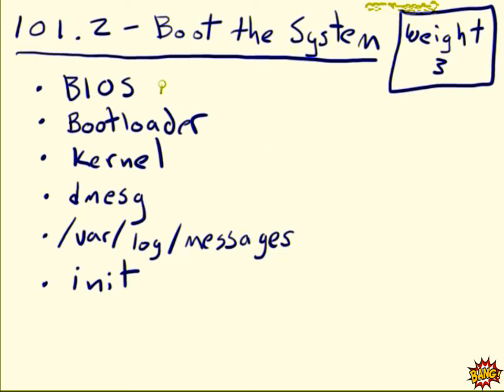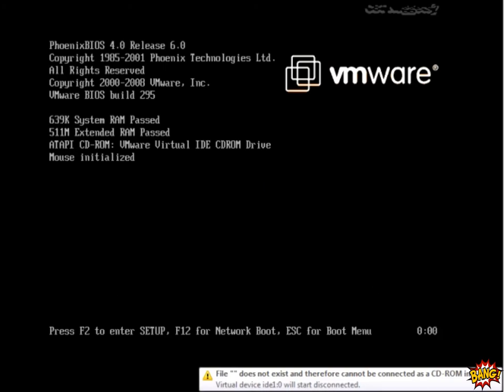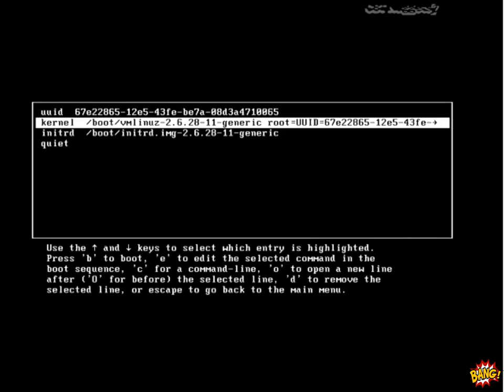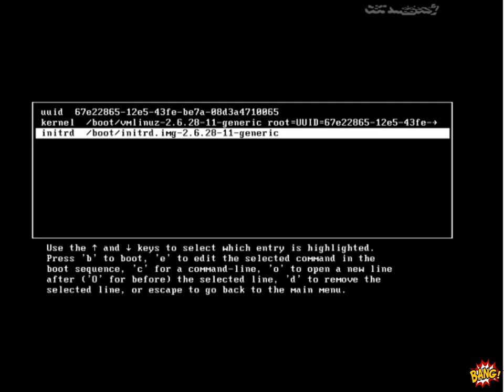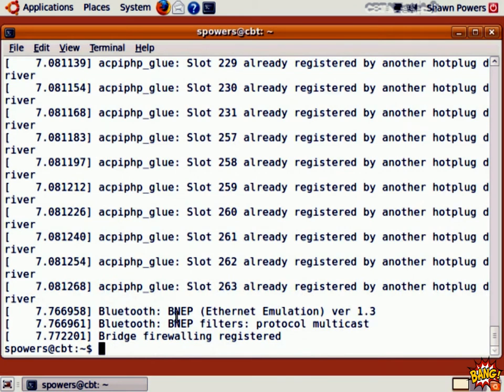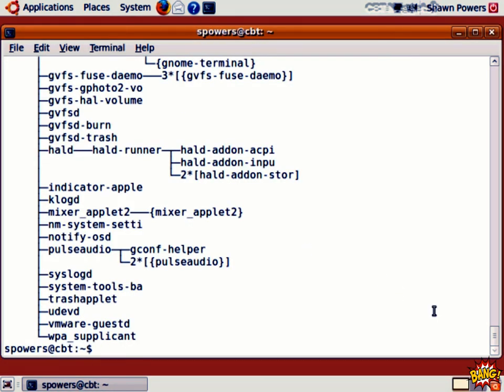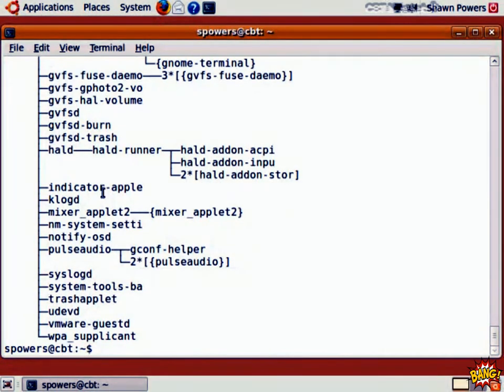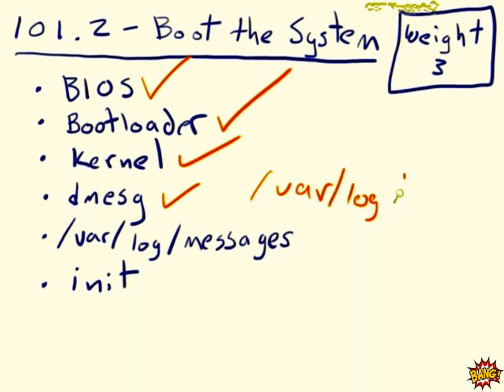03-Boot the system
03-Boot_the_system